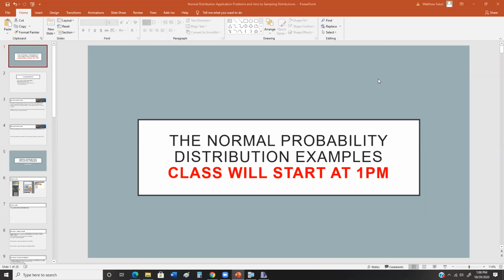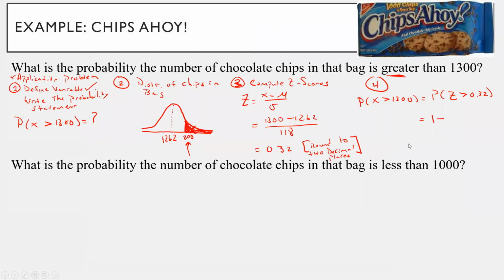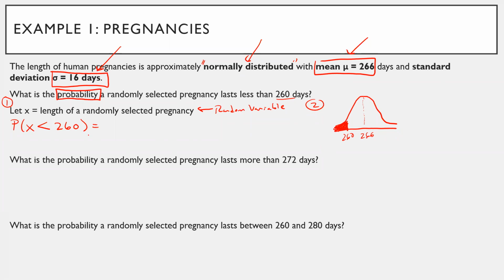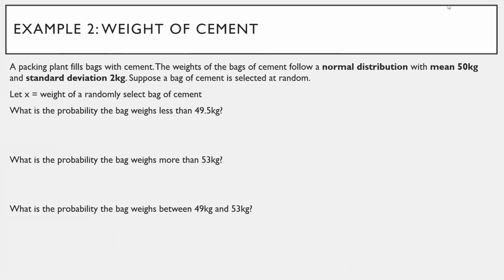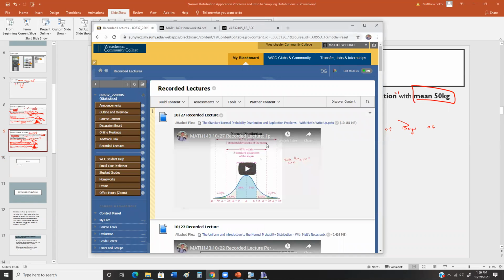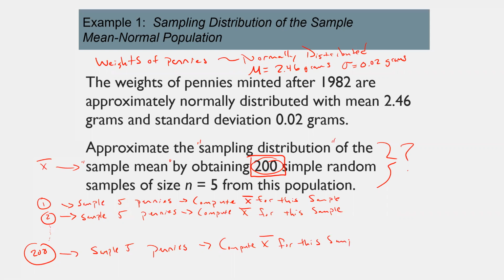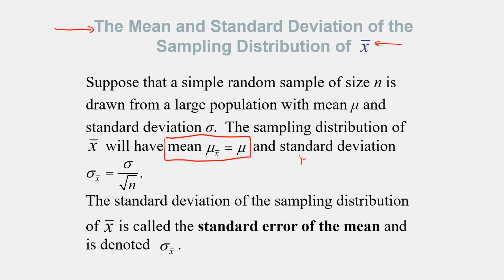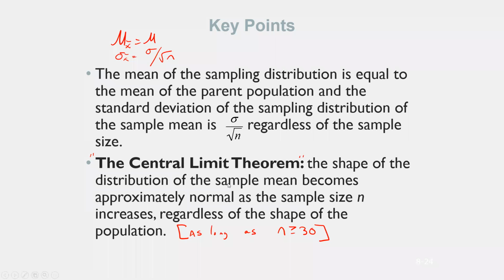MATH140 - 10/29 Recording - 1pm Class